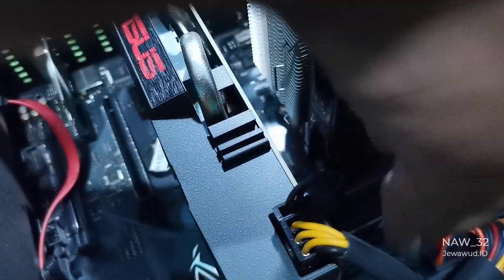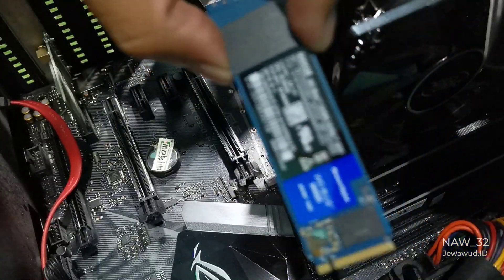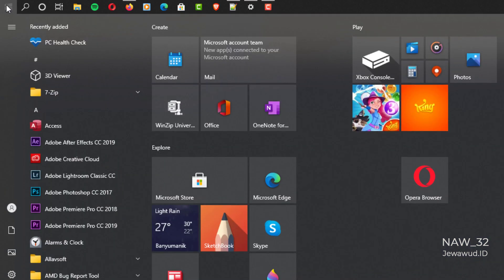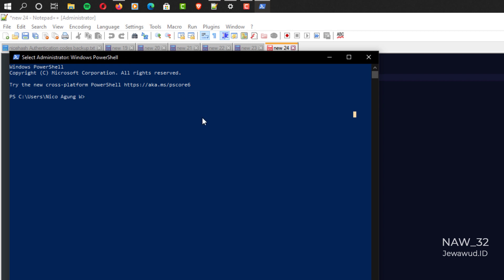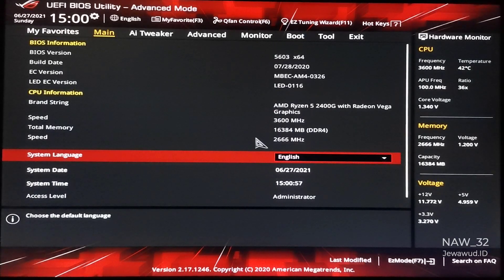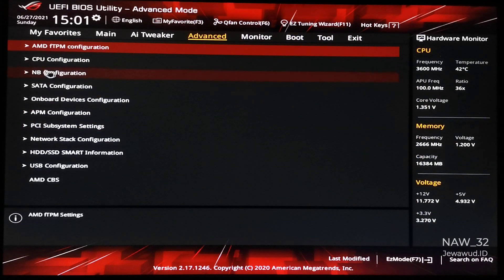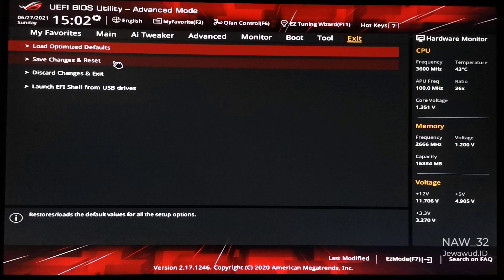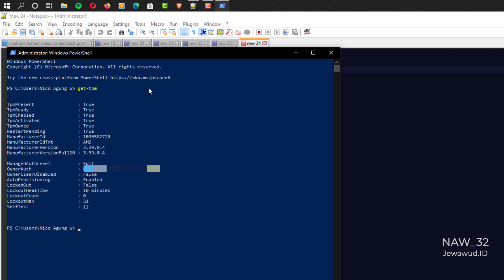How to Enable AMD fTPM (TPM2.0) on UEFI BIOS Asus Rog Strix B350F Gaming Motherboard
In this video i will show you how enable AMD fTPM on AMD Motherboard BIOS especialy on Asus Rog Strix B-350F Gaming. As you now if you want to install New Windows 11 in your system, you need to enable TPM (Trusted Platform Modules) for the security reason. The minimum required TPM for windows 11 is TPM 2.0 Version. Usually the latest motherboards and those produced a few years ago already support TPM 2.0. The Asus Rog Strix B350F Gaming motherboard also supports TPM 2.0. On AMD it's called AMD fTPM (Firmware TPM).

Time stamp:
00:00 intro
00:39 What is AMD fTPM / TPM 2.0
01:06 How to Check AMD fTPM enabled or not via Windows PowerShell
02:04 Enter UEFI BIOS Setting
02:16 Enable Secure Boot
02:34 Enable AMD fTPM on UEFI BIOS
03:06 Save BIOS Setting
03:37 AMD fTPM has been enabled